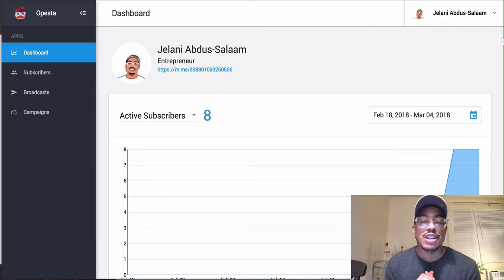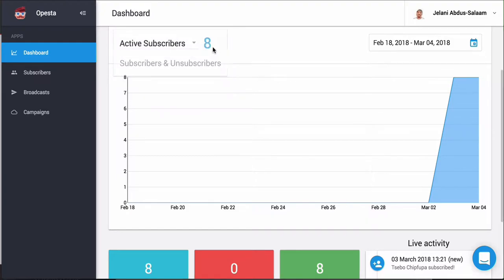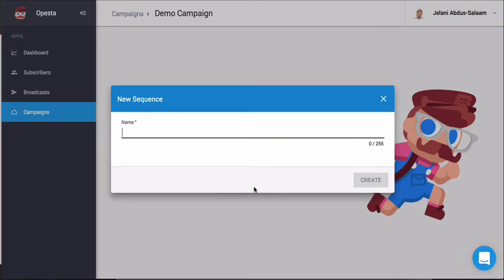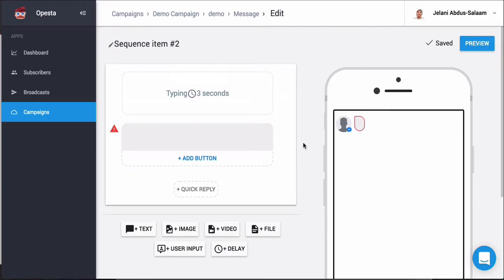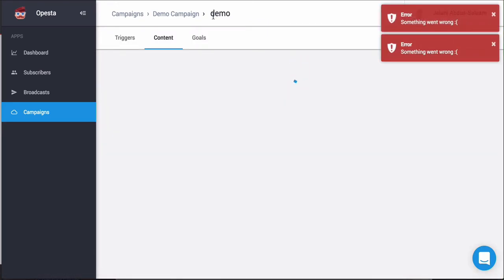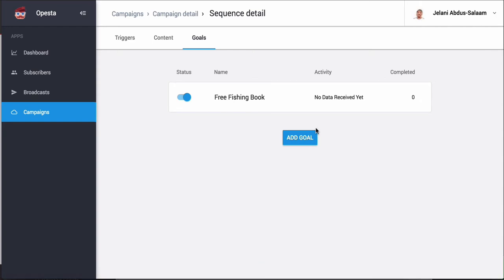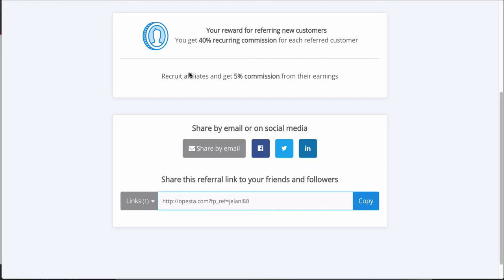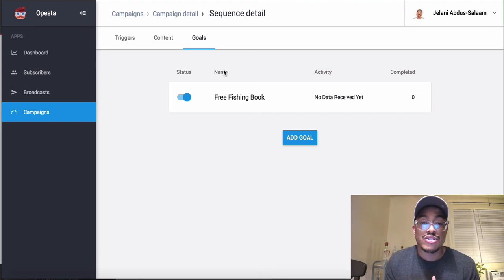Why I Am Leaving ManyChat + Opesta Overview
In this video I tell you why I am leaving ManyChat and also give you an overview of a new Facebook automation tool called Opesta.

Opesta is not a chatbot, but a Facebook automation tool that is designed to help marketers get better results for their businesses and clients.

I heard about Opesta via a friend and checked it out, after I saw that they had a way to track people based on the pages they visit, I knew this was the next facebook automation tool/chatbot tool I needed in my marketing tool box.

The fact that Opesta can have a pixel goal to tell facebook messages to be sent based on the pages view is insane!

I have so many ideas I want to do with opesta that Manychat Simply can not do.

I will be doing an update video on Opesta Vs Manychat, however, two of the reasons I am leaving Manychat is the pixel implementation Opesta created and because Opesta has an Affiliate program and Manychat does not have an affiliate program.